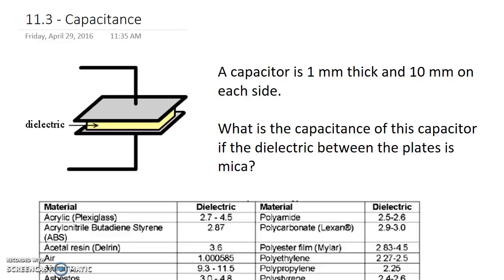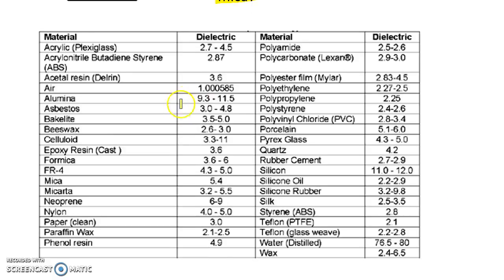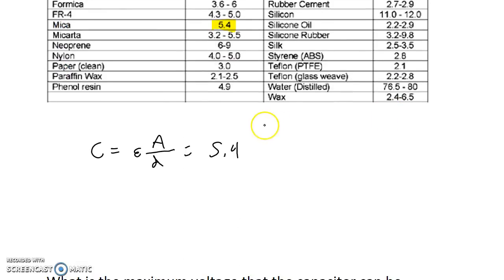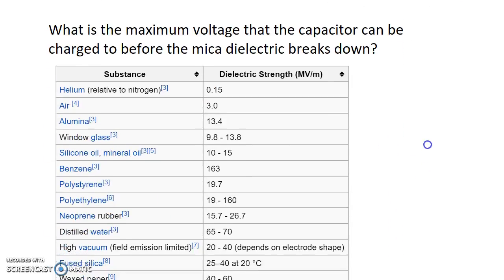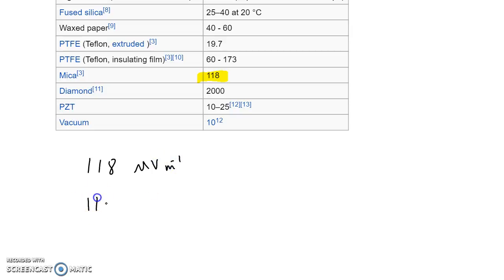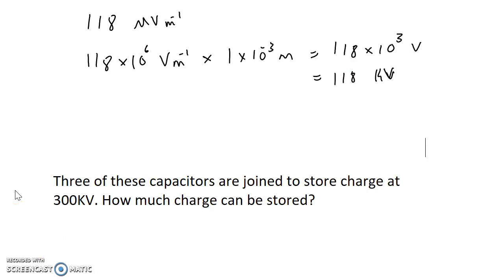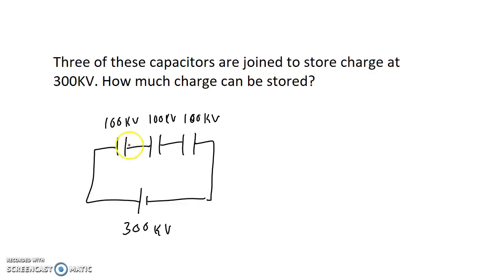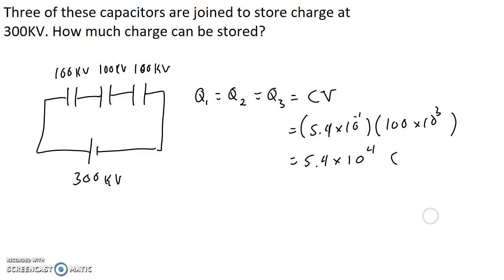11-3 Capacitance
IB Physics Topic 11: Electromagnetic Induction